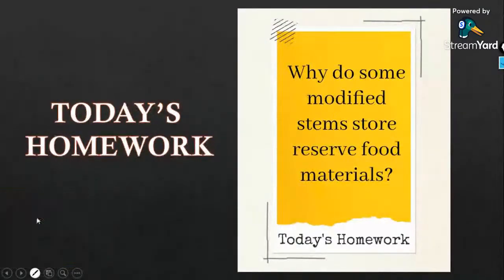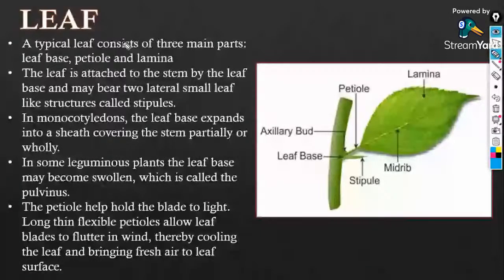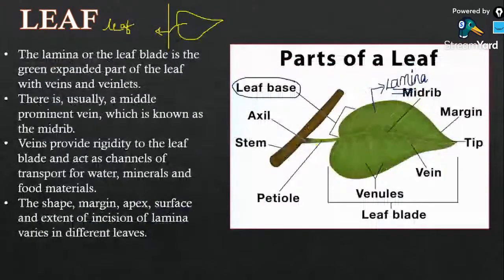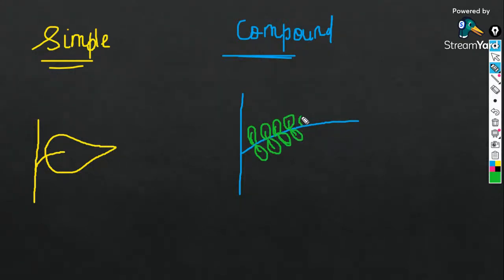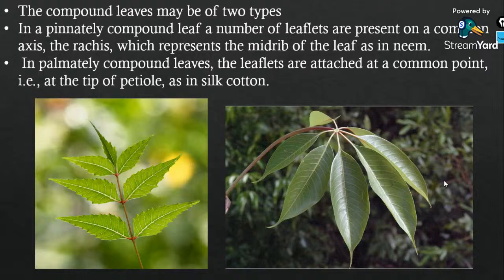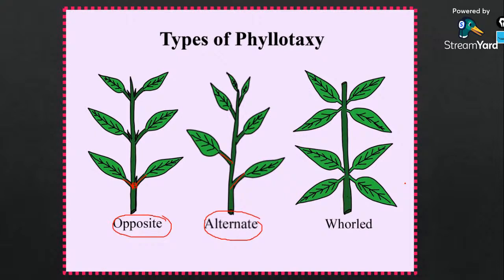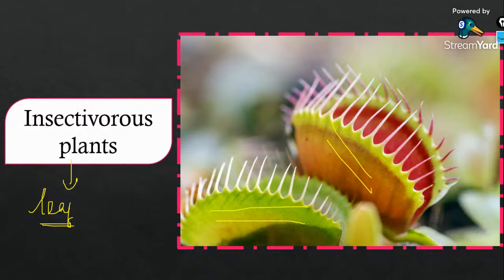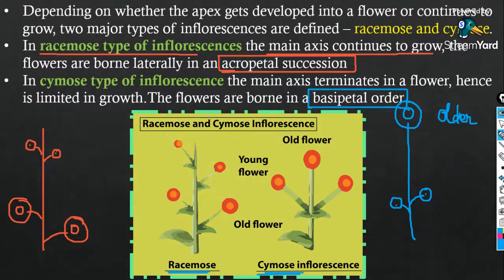Morphology of Flowering Plants Class 11- L3 |Leaf and its Modification | NEET 2023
Class 11 Biology Chapter 5 "Morphology of Flowering Plants" is an important chapter for your class 11 Biology exam as well as NEET 2023 Exam.
🔷Stem and its Modification
🔷NEET Biology
🔷NEET Botany